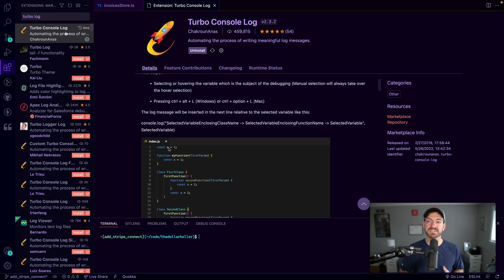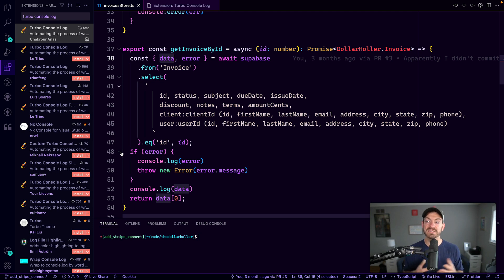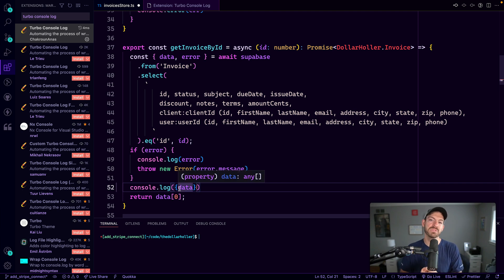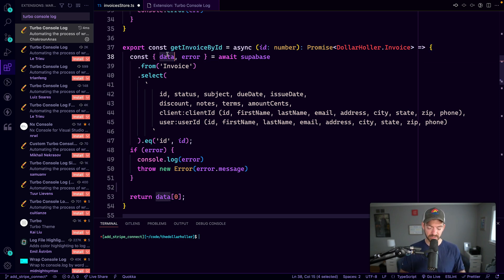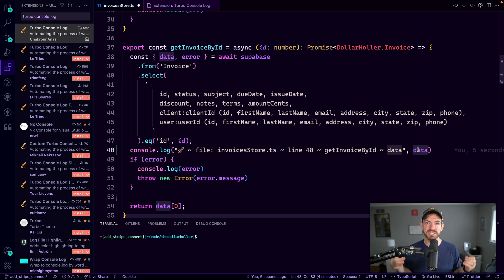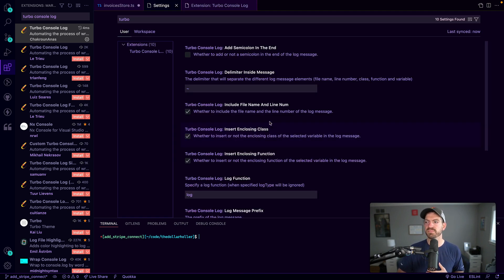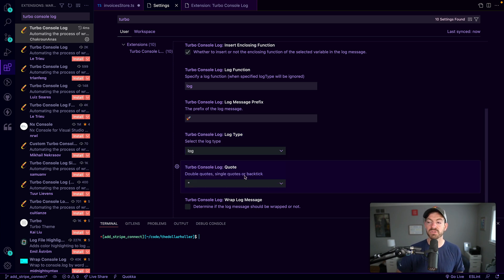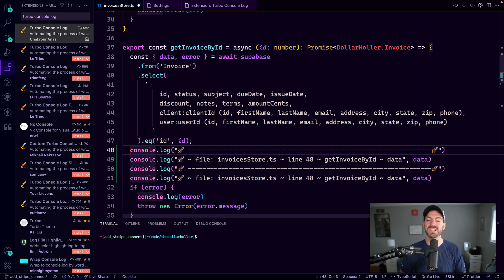DON'T Use JavaScript Console.log() Without this Visual Studio Code Extension!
Don't write console.log statements without this extension! The Console Turbo Log extension will help you debug JavaScript faster inside of Visual Studio Code. After you add the extension, you'll be able to trigger a shortcut to automatically create informative log messages that you can use to debug your applications.

QUESTIONS...?